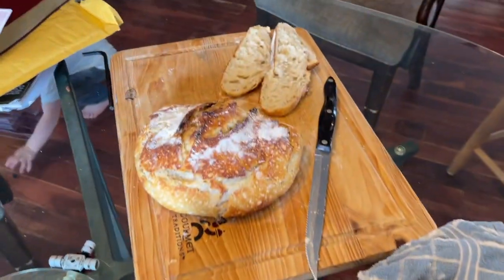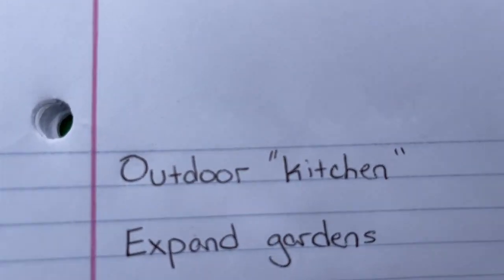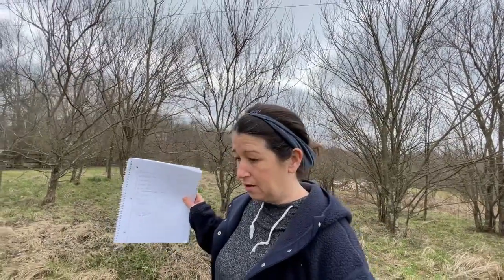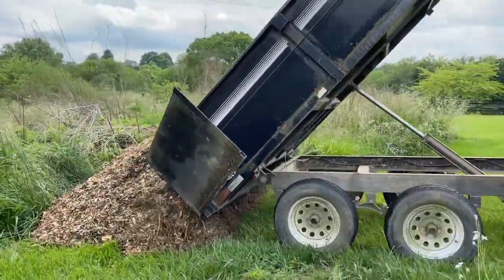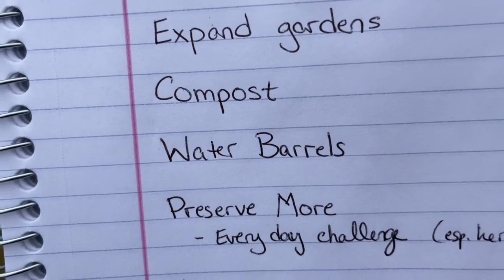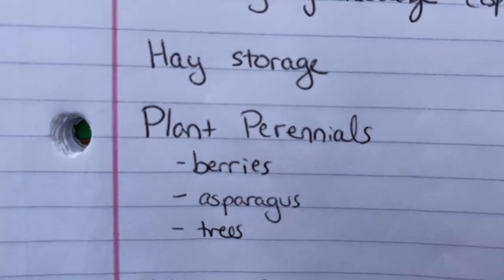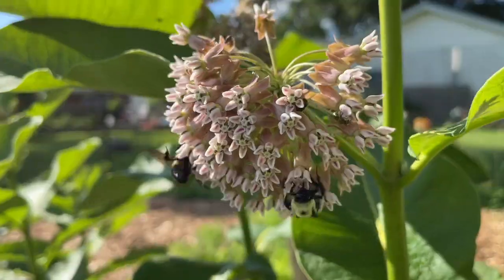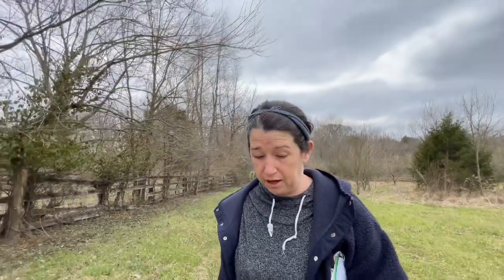Homestead Goals 2022 - 5 acre homestead self sufficient goal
Our homesteading goals for 2022 on our 5 acre homestead! We really feel the push this year to make great strides in becoming as self sufficient as possible. So we are expanding the gardens, working on composting and more. The rise in food prices lately has really put a fire under me to get serious about growing and preserving all our own food.

What are your homestead and gardening goals for 2022?